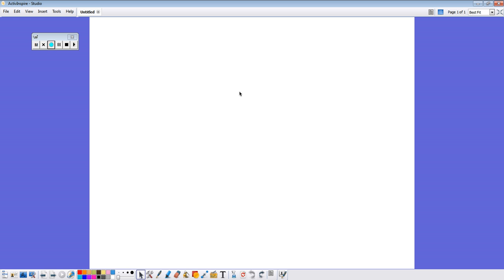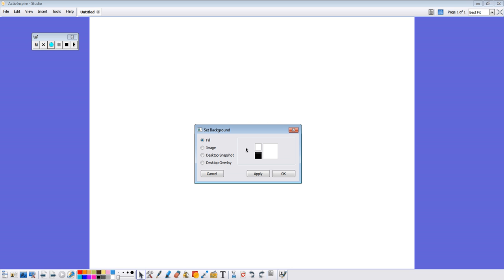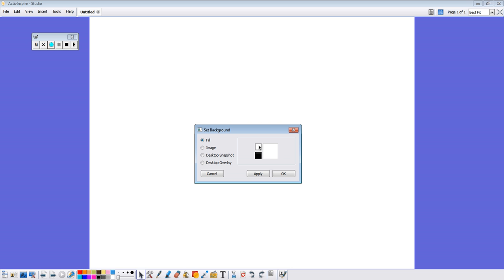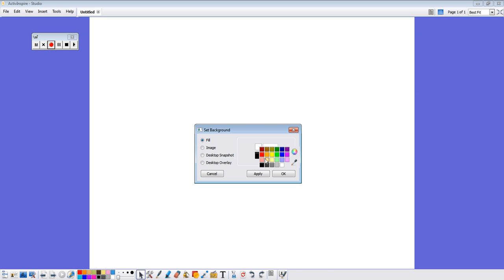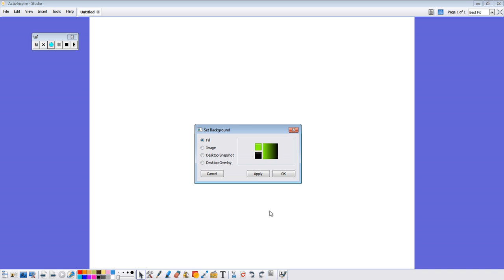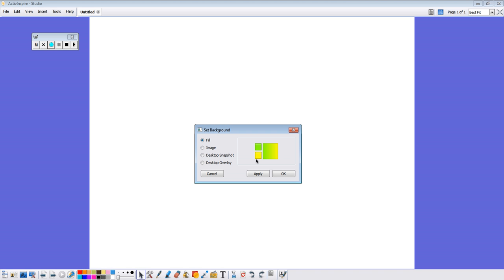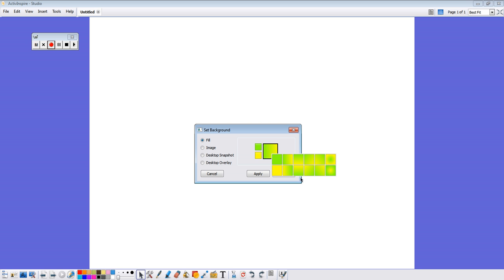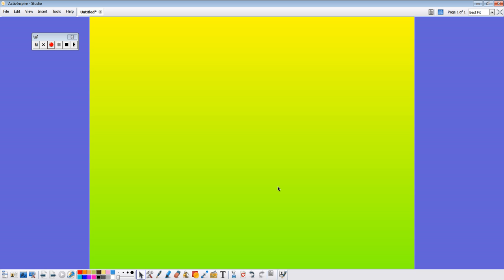Creating a Gradient Background in ActivInspire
This quick video will show you how to quickly add a gradient background to add color and variety to your Promethean ActivInspire flipchart lessons.